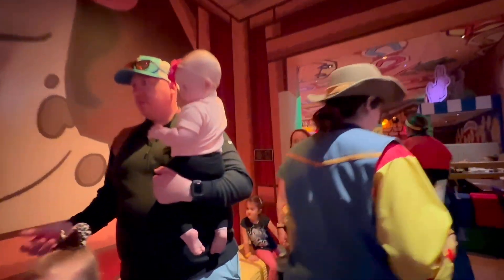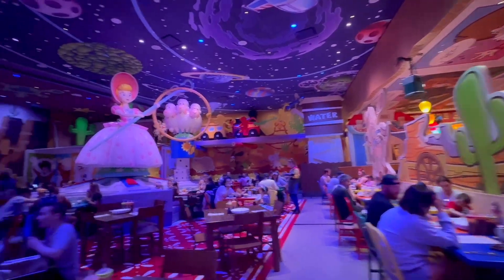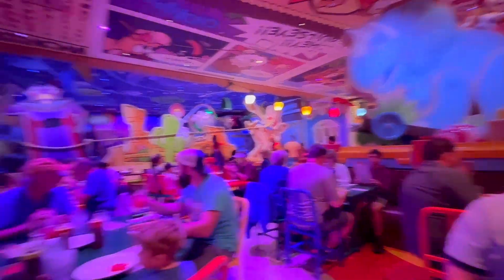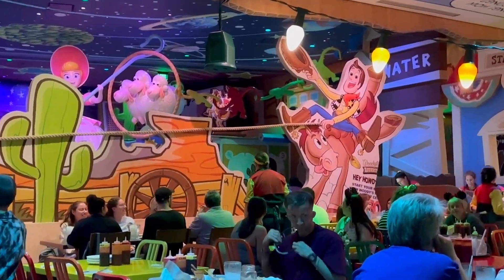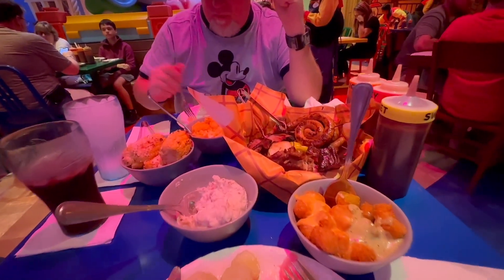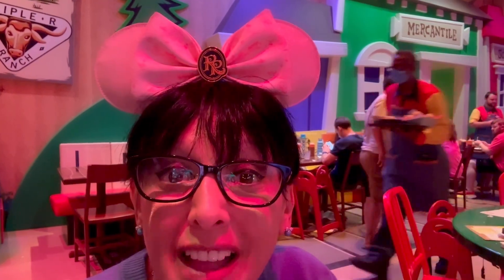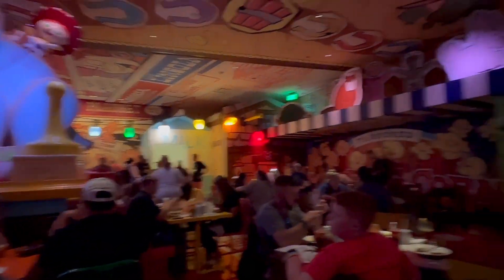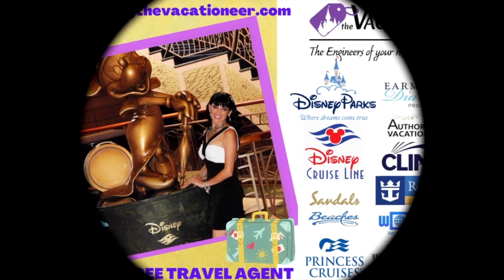🤠Dining Review | Woody's Roundup Rodeo BBQ | Disney's Hollywood Studios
Join me for a tour of Woody's RoundUp Rodeo BBQ at Disney's Hollywood Studios, Walt Disney World Dining review

😀Thanks for joining me on my travel adventures and sharing the magic and fun with me!
🏰 The Vacationeer is an Authorized Disney Vacation Planner, Official Travel 🏆 of WDW News Today and Winner of Disney's Earmarked Diamond Award
All of my services are FREE! 😃

👍 Click the thumbs up button above if you enjoyed my video
Tap the 🔔 icon above to get notifications when I post a new video!
👍 Facebook Page: Penny The Vacationeer

 ***NON-INCIDENTAL MUSIC that I added myself but do not own:
* Cartoon Hoedown By Media Right Productions